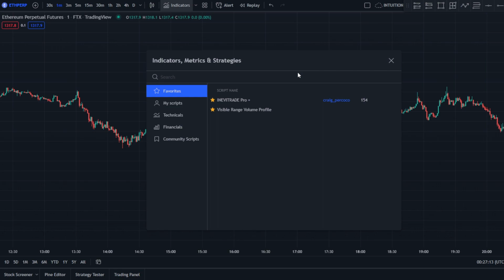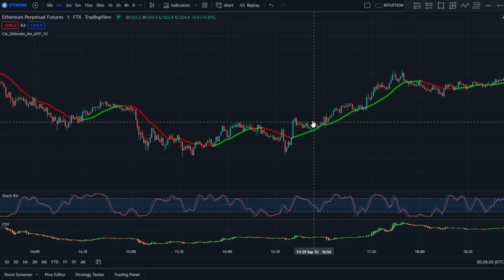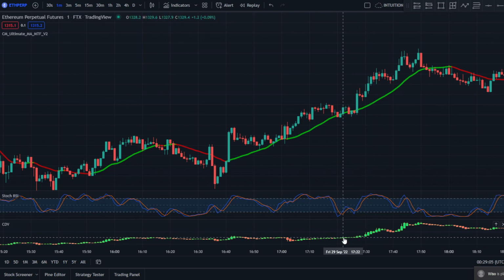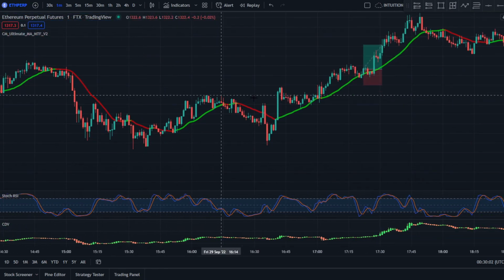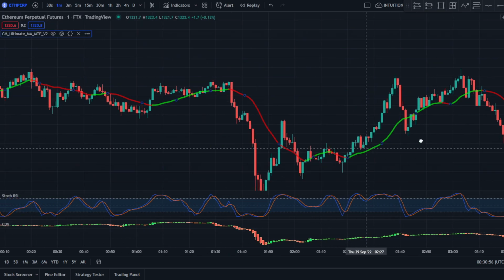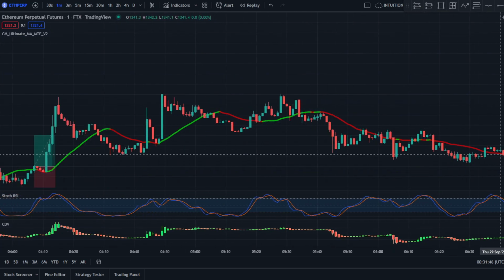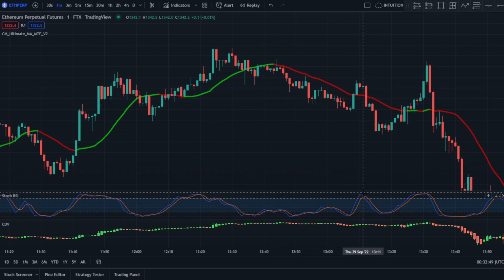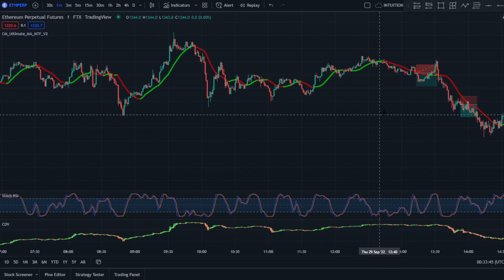This INSANE 1 Minute Scalping Strategy Has A 87.9% WINRATE | Stochastic RSI Strategy